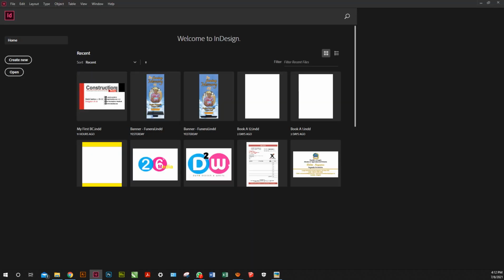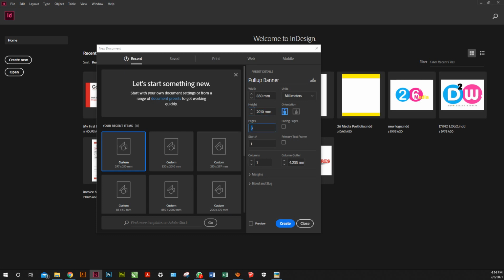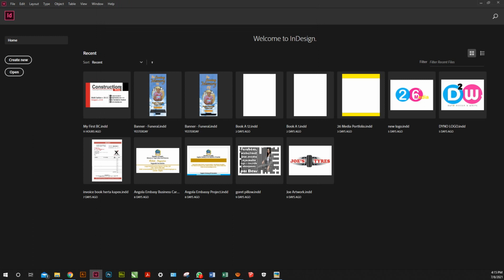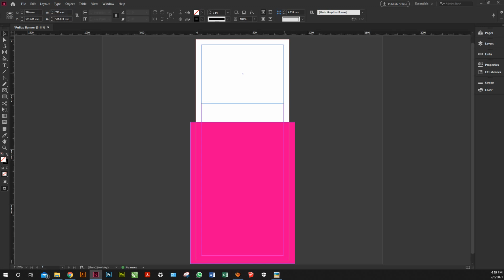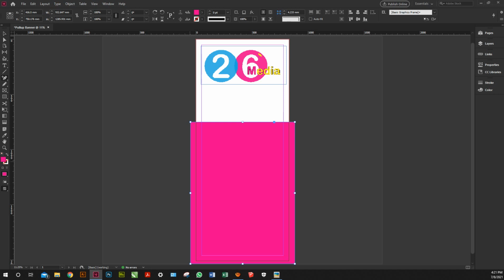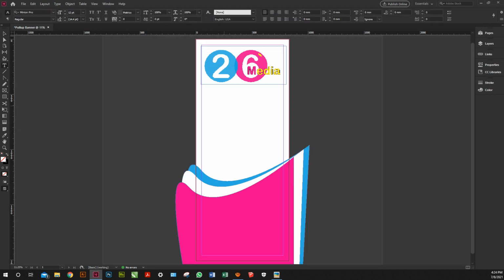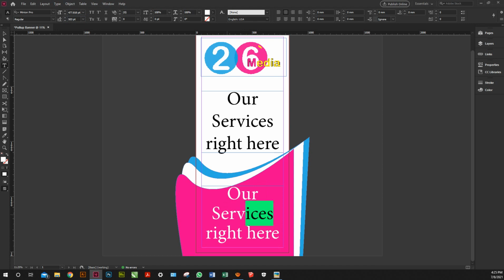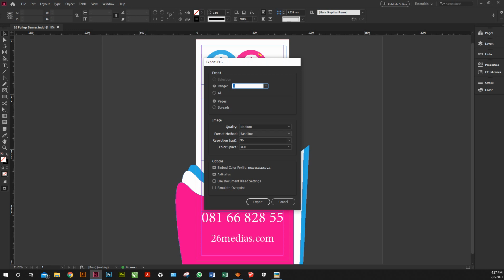How to make banners (pull-up banner) in InDesign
26medias.com will show you how you can create banner from scratch using Adobe InDesign CC.